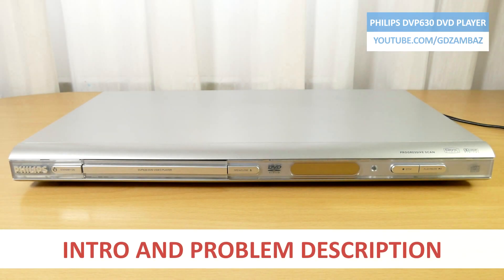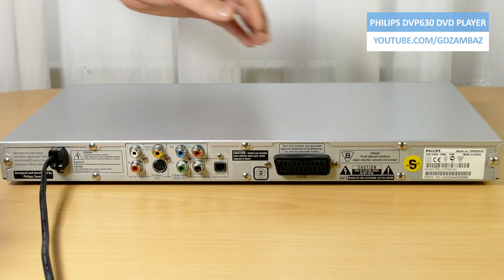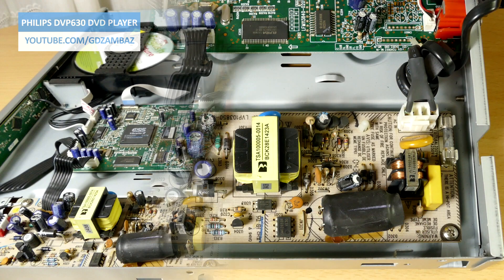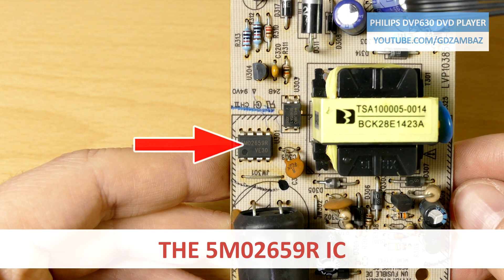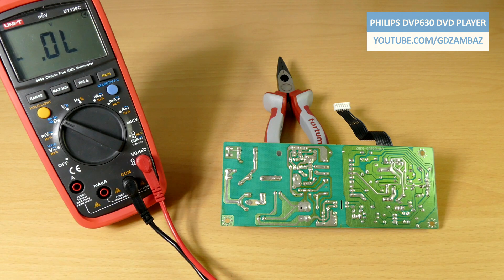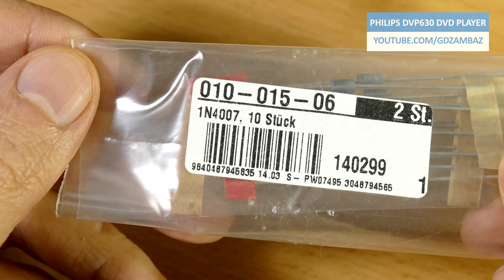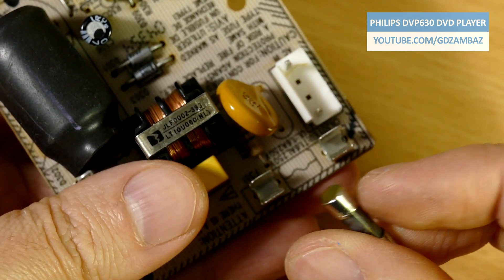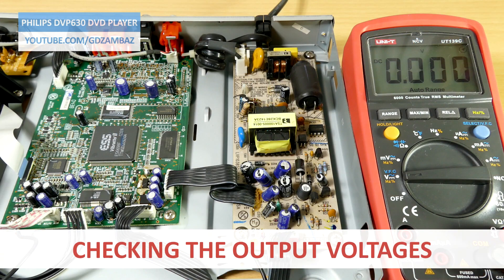Repair of Philips DVP630 DVD Player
In this video I am investigating a failure in the power supply section of the Philips DVP630 DVD Player.

- Philips DVP630 DVD-Spieler - Fehlersuche und Reparatur
- Поправка на Philips DVP630

(General subject: Electronics repair tutorial | How to diagnose and track down a fault in electronics.)

Please ask for written authorization / permission if you are interested to include parts of this video to your project.